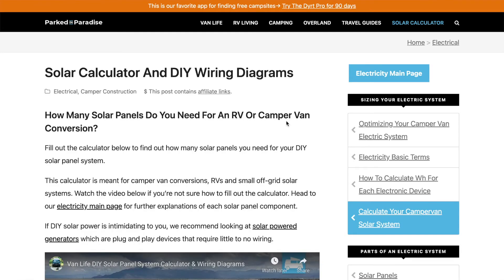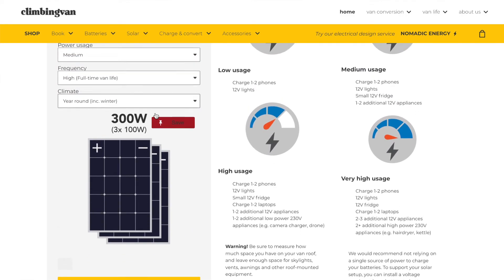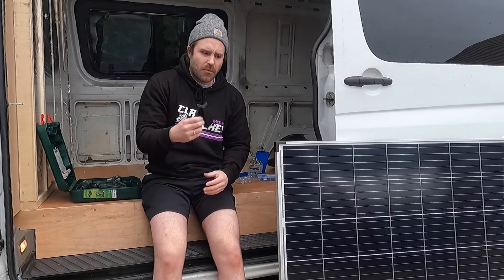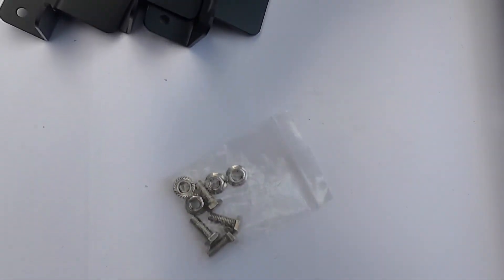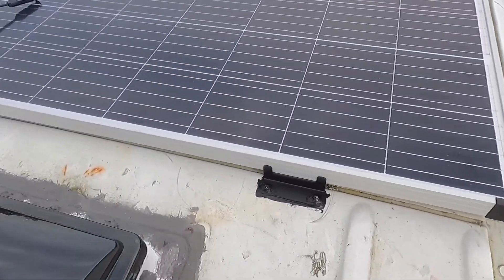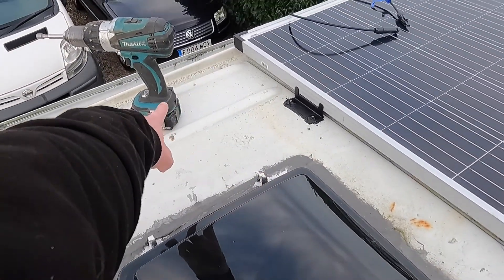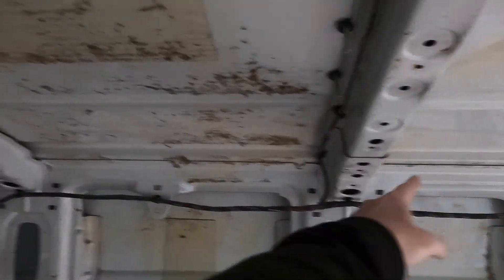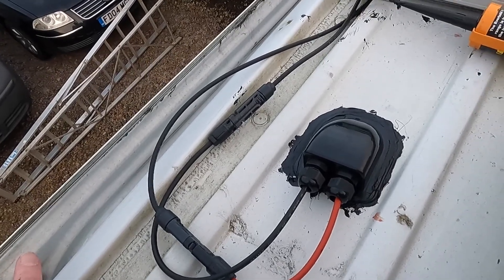How to Install a Solar Panel on the Roof | Idiot's Guide | DIY Sprinter Van Conversion UK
After having a bit of a nightmare trying to find a panel that would give me enough power yet fit in the small space on my roof, I eventually found the perfect solar panel on CraigSolar.

The installation process was relatively straightforward (even for me) and consisted of screwing down the panel’s brackets to the roof and then drilling a hole for the cable housing.

To simplify things, I decided not to go into any wiring or electrical systems in this video and kept it purely about the installation of the panel on the roof.

Solar Panel Mounting Z Brackets
Yundxi Rubber Grommet Well Nuts
Everbuild Puraflex Sealant Black
Offgridtec Black Solar Cable Duct
ECO-WORTHY Solar Panel Extensions Cables 16.4ft

TOTAL SPEND: £233.26

Chapters:
00:00 - Intro
00:52 - Solar calculator
03:04 - Materials
04:36 - Mounting brackets
06:05 - Drilling holes
07:04 - Fixing down panel
09:39 - Fitting the housing
12:55 - Thanks